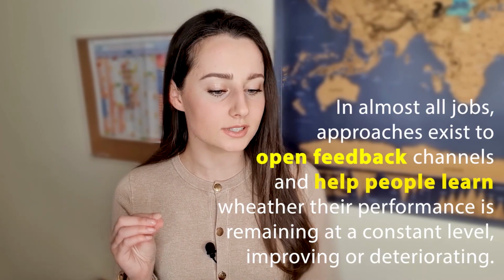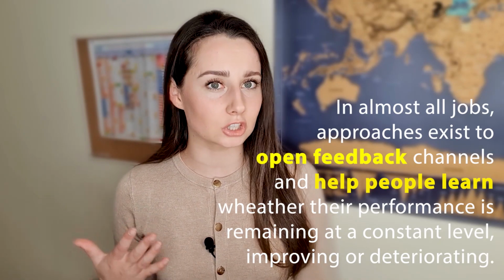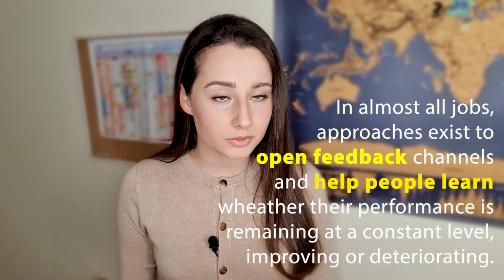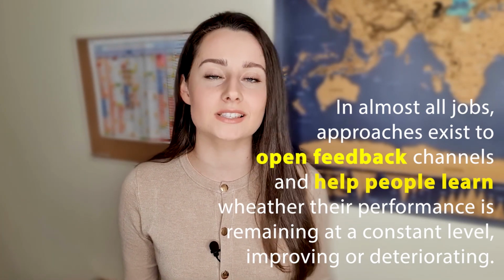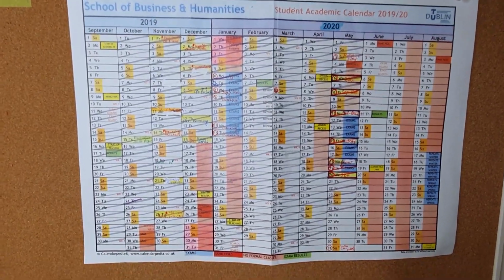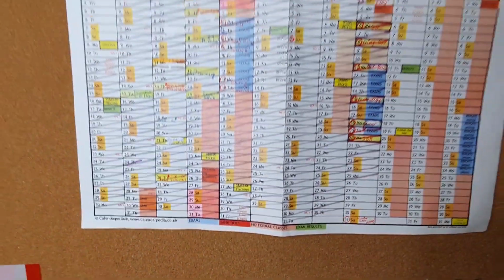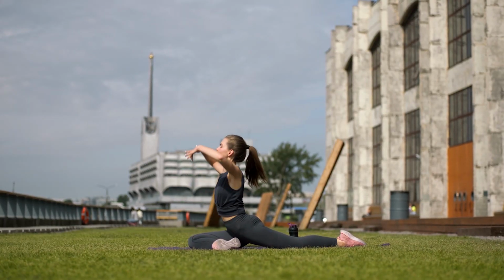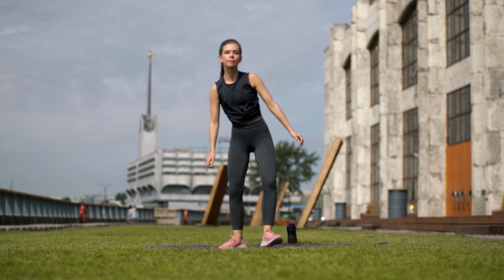How to Successfully pass any EXAM or TEST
My GUIDE about Moving to Ireland is ready for you.

The Guide will cover the following topics:
1. Before moving to Ireland
2. Covid restrictions
3. Find a Job
4. Find a place to Rent
5. Open a Bank Account. Banking
6. PPS Nr.
7. Prices. Cost of living
8. Transport
9. Education
10.  Meet new people
11.  Small but important details (documents, medical card, taxes, weather, mobile phone, citizenship information)

Another great perk is that if you purchase the 1st Edition of the Guide, you will receive the 2nd Edition for FREE!!! It will be based on your feedback and needs and will be released by the end of spring 2021.